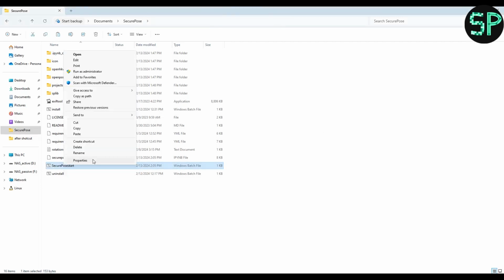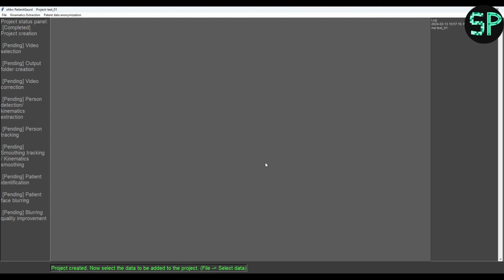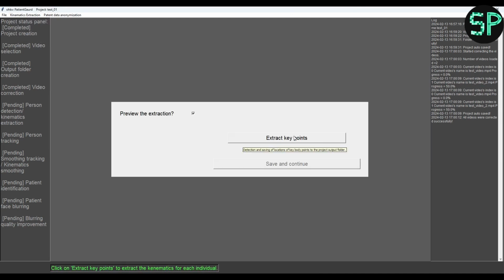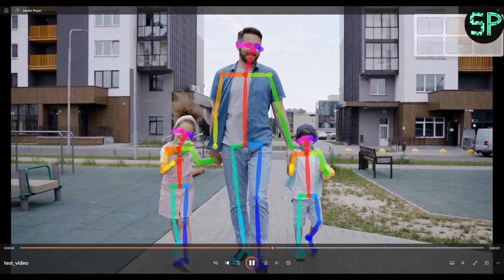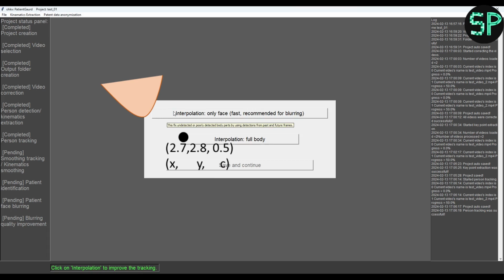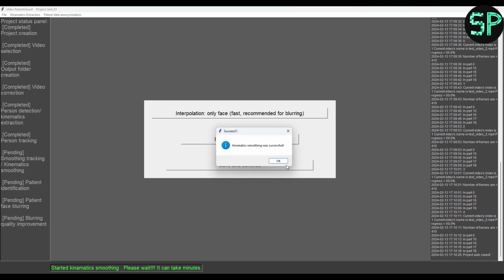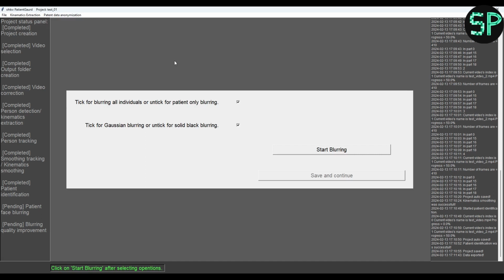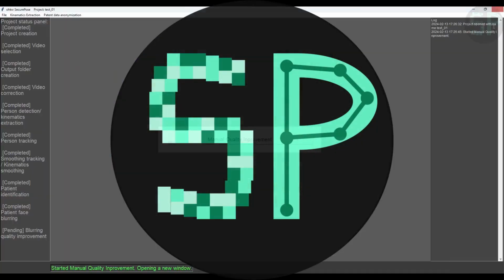Free software for automated face blurring: How to use SecurePose? (Part 1)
How to use SecurePose? : A FREE software for automated face blurring and body kinematics extraction.